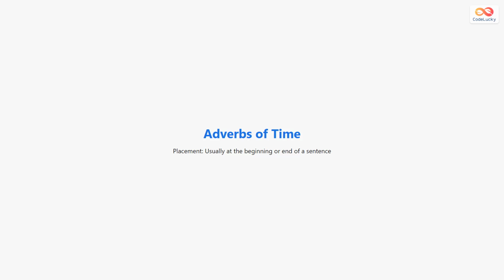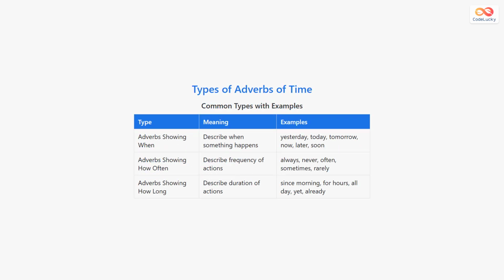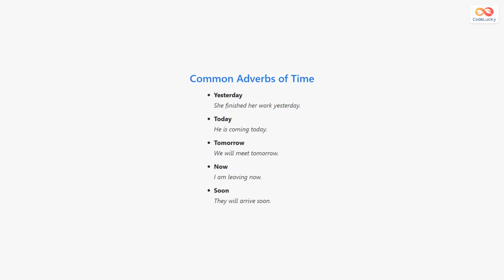Learn Adverbs of Time: Placement and Usage for Beginners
Master the use of adverbs of time to improve your English skills! 🌟
In this video, you will learn when and how to use adverbs of time correctly in sentences. 📅
Understand the different types of adverbs like when, how long, and how often.
Get easy-to-follow examples and practice exercises to boost your confidence. 💪
Perfect for beginners who want clear, simple explanations and tips.
Start speaking English more naturally today! 🚀

Chapters:
00:00 - Adverbs of Time
00:15 - Examples of Adverbs of Time
00:31 - Adverbs of Time Usage
00:46 - Types of Adverbs of Time
01:03 - Placement of Adverbs of Time
01:21 - Common Adverbs of Time
01:35 - Practice Exercises
01:51 - Quiz on Adverbs of Time
02:06 - Summary and Tips
02:20 - Answers to Exercises
02:33 - Final Summary
02:48 - Thank You
03:01 - Outro